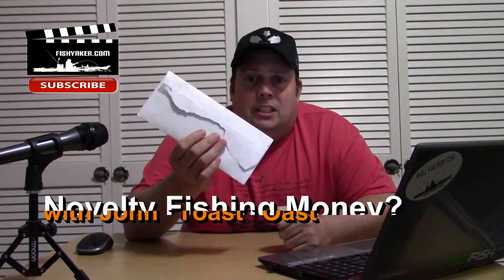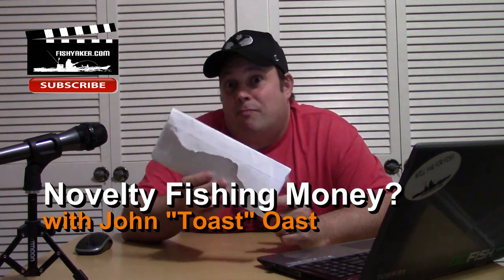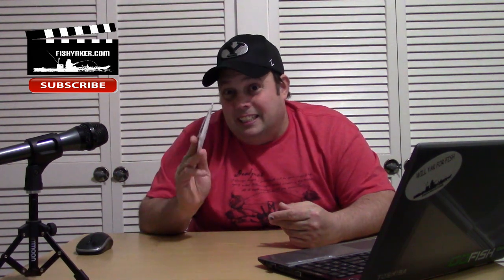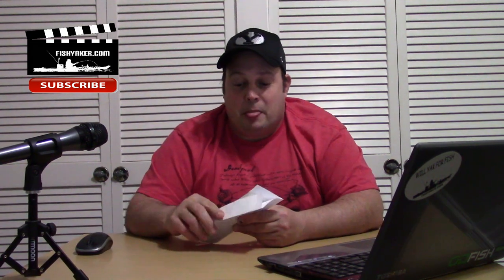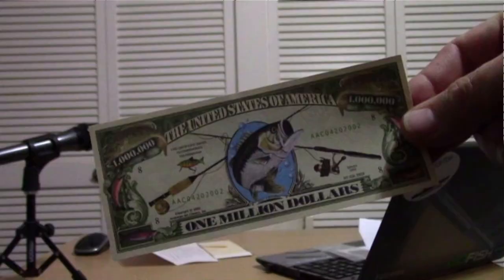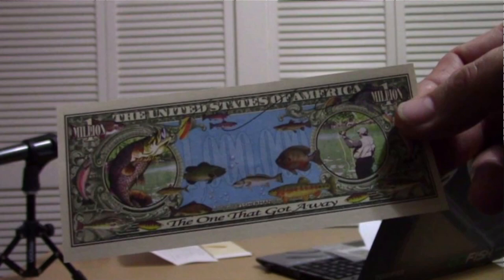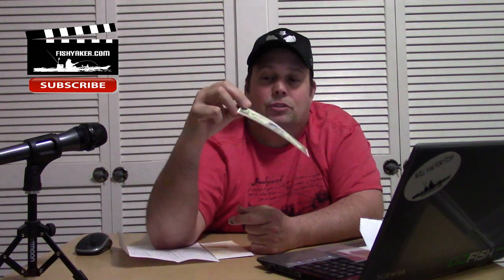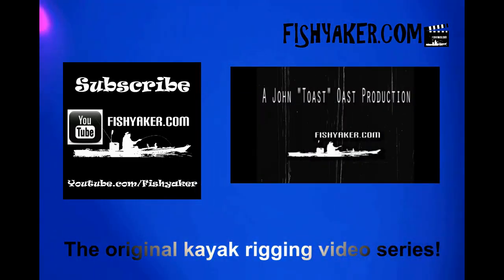eBay Novelty Fishing Money - Fishing Tackle Tips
John "Toast" Oast from Fishyaker.com checks out novelty fishing money from eBay. For more fishing and kayaking videos visit Fishyaker.com or the Fishyaker Youtube channel.